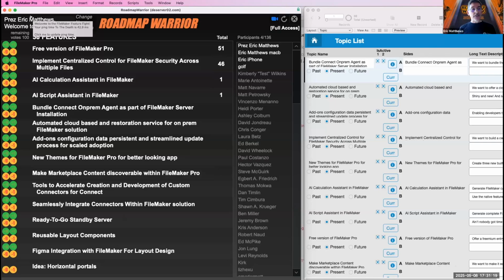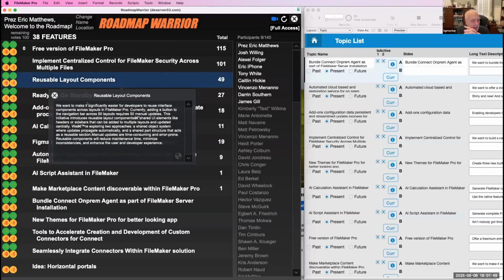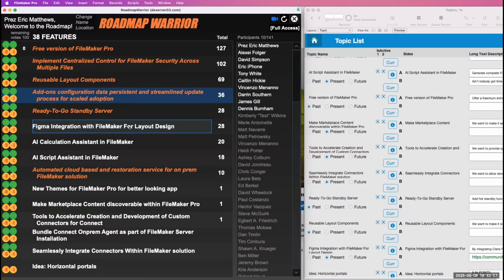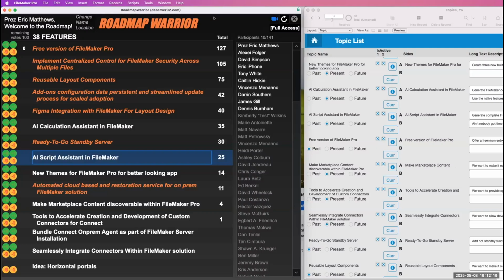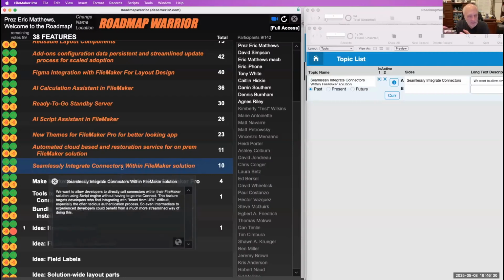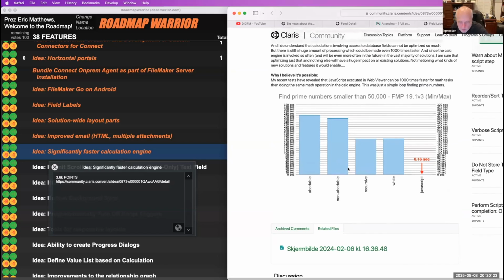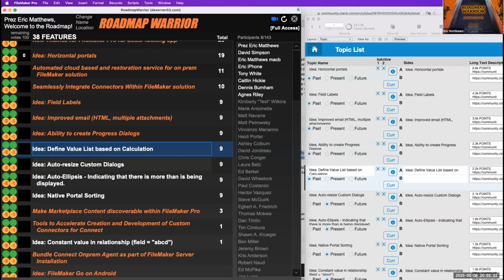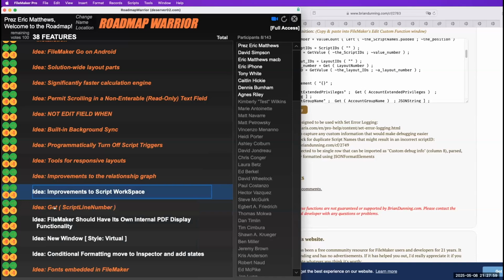DIGFM: Roadmap Warrior — Don't get MAD to the MAX. Get even with the problem.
Claris recently offered the Community a survey to "Help Shape the Claris Product Roadmap" here:
Community.Claris.com/en/s/feed/0D5Vy00000qslXEKAY
Meanwhile some wonder what will become of the Top All-Time Ideas already here:
Community.Claris.com/en/s/ideas
We can discuss what we'd like to see, but there's no need to idle while waiting for results from all of those Product Roadmap surveys and Product Idea submissions. Let's see what are some of the current workarounds and solutions we can use in the meantime.

0:00 Movie Poster
0:28 What this meeting is all about
0:35 Sponsored by [Full Access] Conference
0:48 Road Warrior voting app
4:33 THE ROADMAP TOPICS
5:15 Free version of FileMaker Pro
9:30 Implement Centralized Control for FileMaker Security Across Multiple Files
16:33 - Tables for security (also schema, database design)
22:30 - Security Model
26:20 - Build-your-own, Roles
31:33 Reusable Layout Components
45:52 Add-ons configuration data persistent and streamlined update process for scaled adoption
57:00 Ready-To-Go Standby Server
1:06:12 Automated cloud BACKUP and restoration service for on prem FileMaker solution
1:10:20 Figma Integration with FileMaker For Layout Design
1:30:20 AI Script and Calculation Assistants in FileMaker
2:01:10 Idea: Horizontal portals
2:14:44 PART 2: MEETING THAT REFUSED TO DIE
2:14:55 New Themes for FileMaker Pro for better looking app
2:16:00 Seamlessly Integrate Connectors Within FileMaker solution
2:18:23 Make Marketplace Content discoverable within FileMaker Pro
2:27:55 Bundle Connect Onprem Agent as part of FileMaker Server Installation
2:30:45 Idea: FileMaker Go on Android
2:32:06 Idea: Field Labels
2:35:48 - - about Claris Connect
2:39:31 Idea: Solution-wide layout parts
2:40:51 ROADMAP WARRIOR
2:43:13 Idea: Improved email (HTML, multiple attachments)
2:47:50 Idea: Significantly faster calculation engine
2:58:14 Idea: Permit Scrolling in a Non-Enterable (Read-Only) Text Field
3:06:12 Idea: NOT EDIT FIELD WHEN
3:07:50 Idea: Built-in Background Sync
3:09:17 Idea: Programmatically Turn Off Script Triggers
3:11:00 Idea: Tools for responsive layouts
3:15:10 Idea: Ability to create Progress Dialogs
3:20:18 Idea: Manage from Database Design Tables & Layouts (DDT & DDL)
3:21:09 Idea: Define Value List based on Calculation
3:25:30 Idea: Auto-resize Custom Dialogs
3:27:11 Idea: Auto-Ellipsis - Indicating that there is more than is being displayed.
3:28:00 Idea: Native Portal Sorting
3:36:50 Idea: Constant value in relationship (field = "abcd")
3:48:05 Idea: Fonts embedded in FileMaker
3:49:15 Idea: Improvements to the relationship graph
3:52:02 Idea: Get ( ScriptLineNumber )
3:56:00 CustomDebugInfo